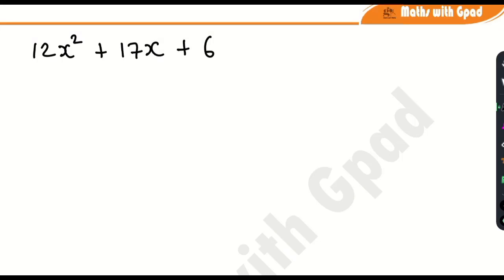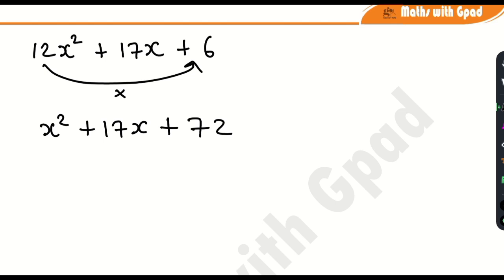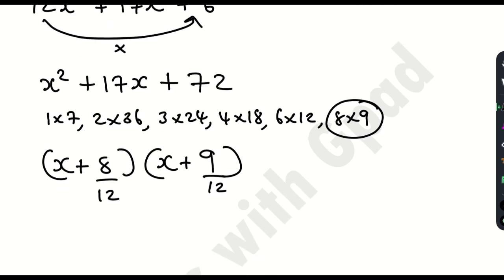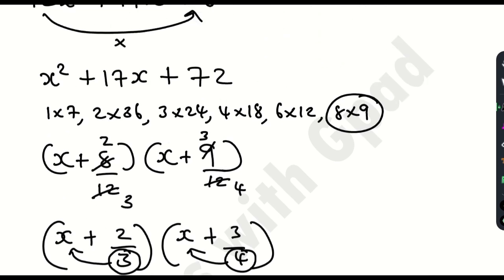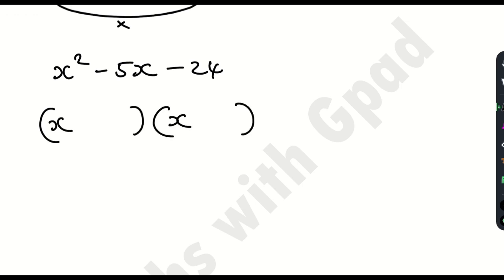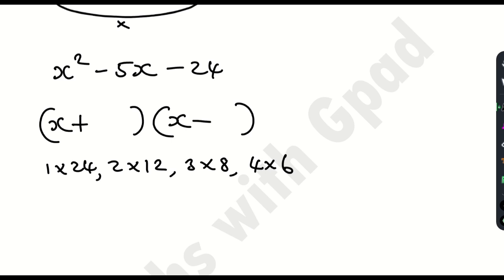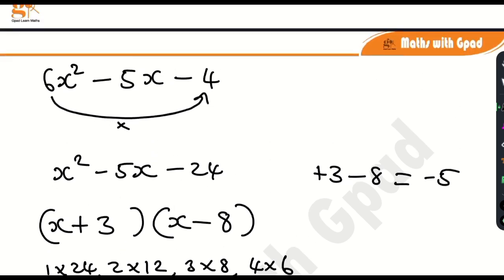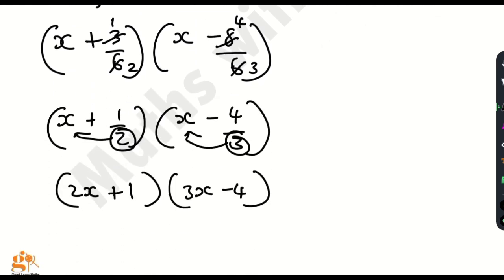Easy Way to Factorise 12x² + 17x + 6 | Step-by-Step Tutorial on factorising Trinomials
‎Dive into the world of algebra with this engaging and comprehensive tutorial, where we explore a cool and efficient method to factorise the quadratic expressions such as 12x² + 17x + 6, where the leading coefficient is not one.
‎Whether you're a student struggling with factoring quadratics or a math enthusiast looking to sharpen your skills, this step-by-step guide breaks down the process into simple, easy-to-follow steps.
‎We'll uncover the logic behind the technique, provide practical tips, and ensure you gain the confidence to tackle similar problems on your own.
‎Perfect for classroom learning, homework help, or self-study, this video is designed to make math fun and accessible for all levels. Don’t miss out—hit play, grab a notebook, and let’s solve it together!